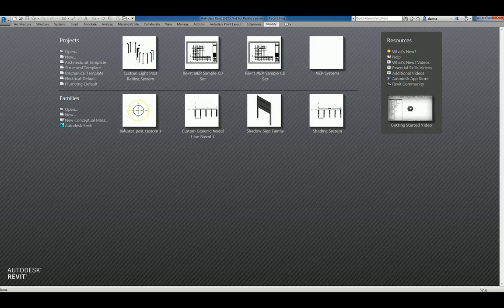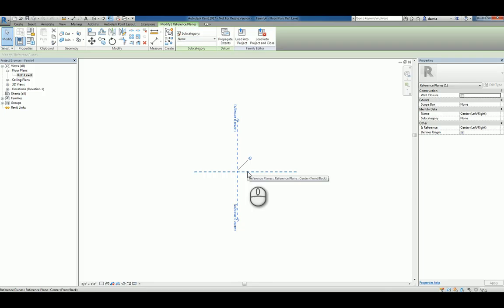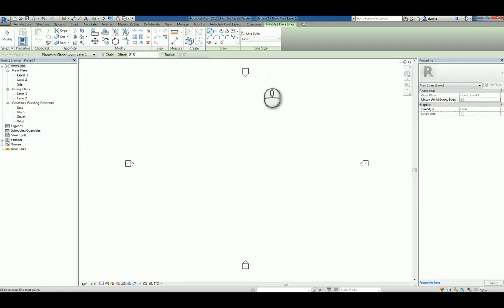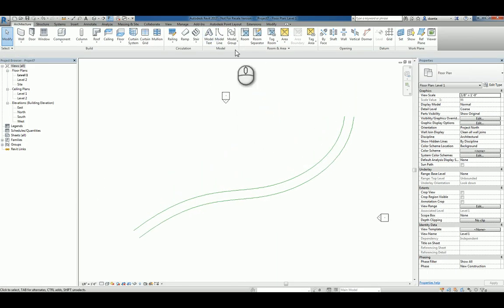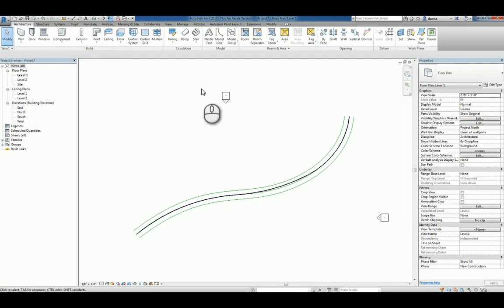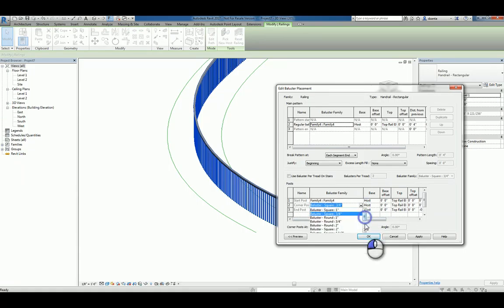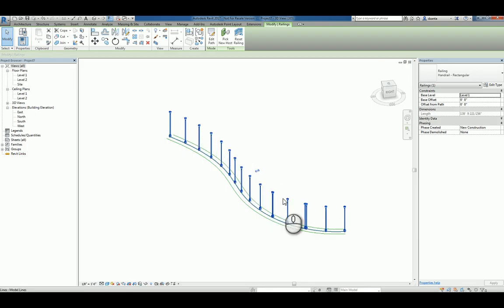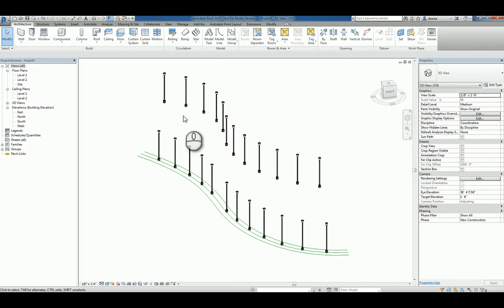Revit Families Series - Custom Baluster Post Repetitive Family - A How To Guide